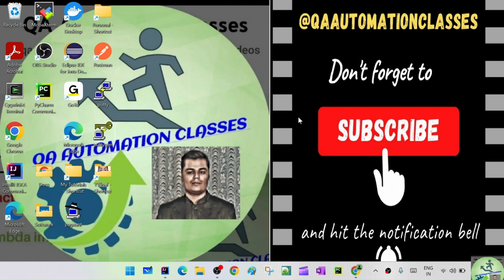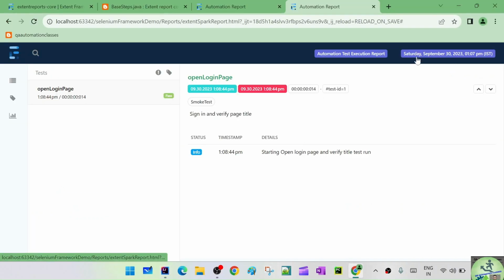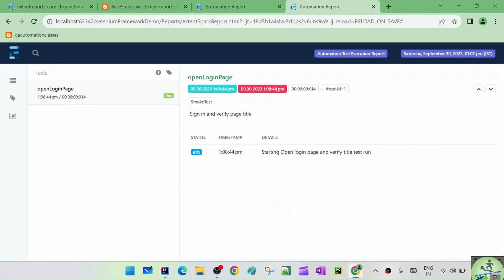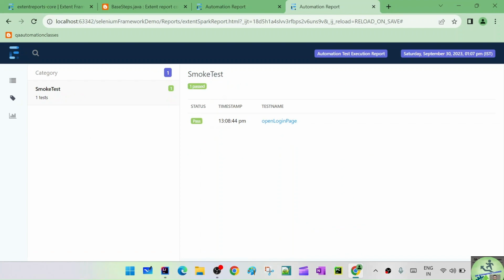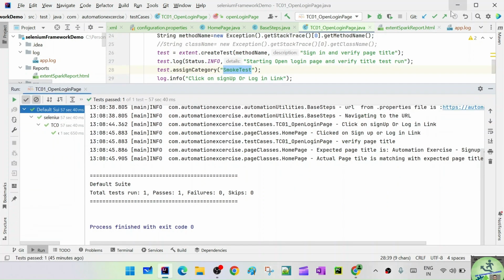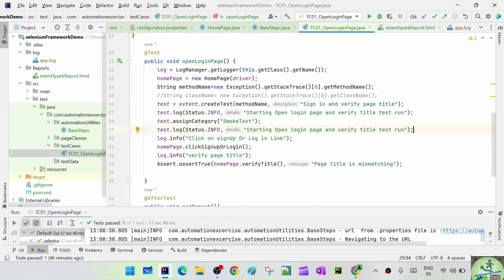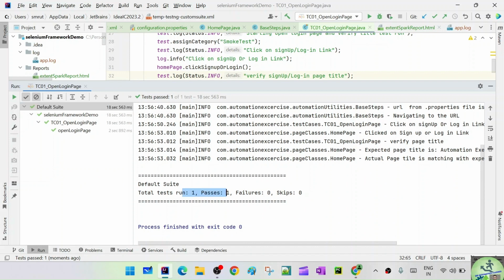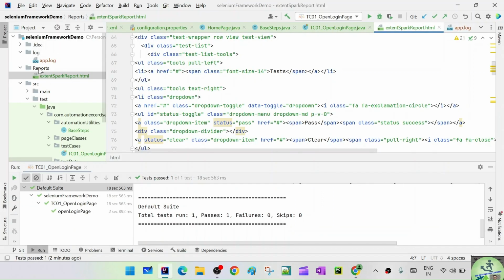15. Decoding Extent Report | Insights & Analysis Of Extent Report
Description:
Welcome to our in-depth guide on deciphering generated extent test reports! In this tutorial, we deep dive into the world of extent test reports generated by our automation framework, focusing on how to extract valuable insights, interpret data, and conduct thorough analysis.

Key Highlights:

An Introduction to Generated Extent Reports: Understand the significance of test reports in software testing and their role in assessing test outcomes.
Navigating Test Report Structures: Learn to navigate through the structure and sections of typical test reports to extract meaningful information.
Interpreting Test Metrics: Understand metrics like pass/fail rates, execution time, error distribution, and more to gauge test effectiveness.
Identifying Patterns and Trends: Spot recurring issues, patterns in failures, and trends across test executions for actionable insights.
Customizing and Enhancing Reports: Techniques to customize and enhance reports to present data more comprehensively and intuitively.
Practical Examples and Use Cases: Real-world examples and scenarios to demonstrate how to analyze extent report.